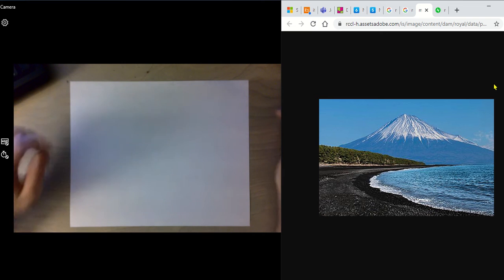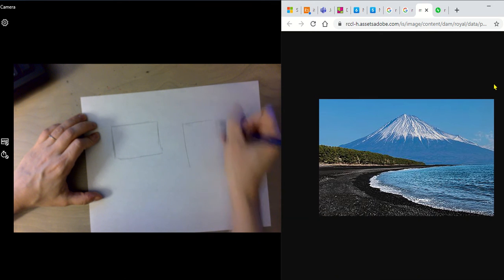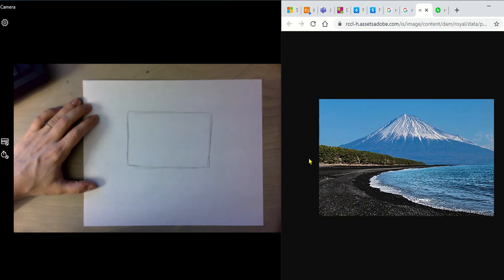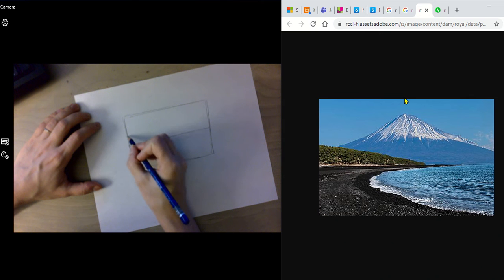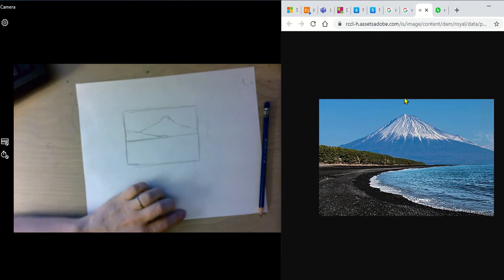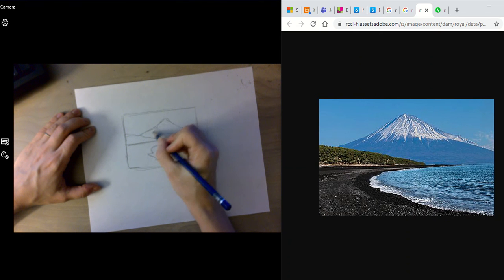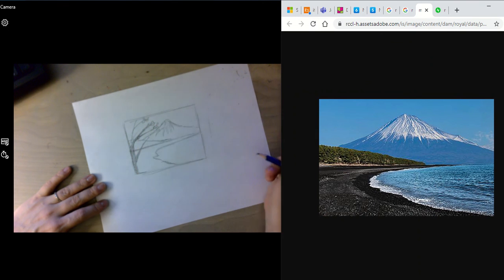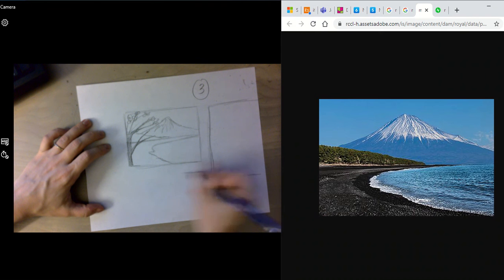Landscape Demo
Good Morning 7th graders! Sorry I cannot be with you today. Please check out this demo for your landscape thumbnail sketches!